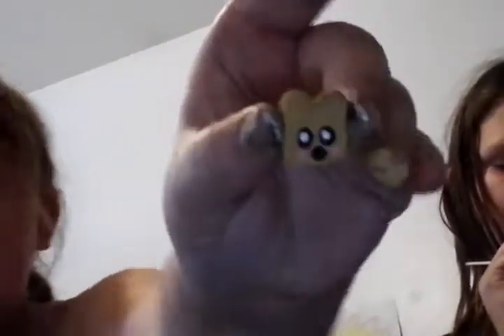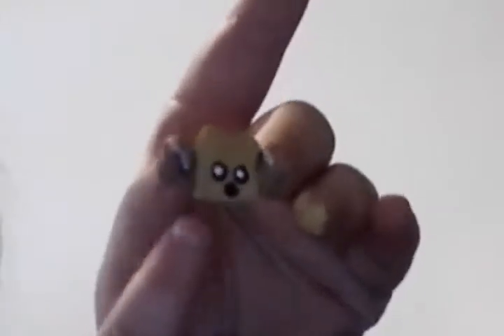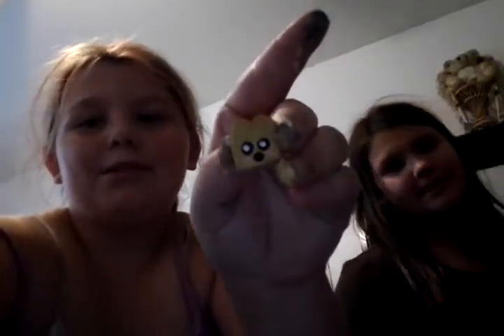How to make mini squishies! With Allison Nowak